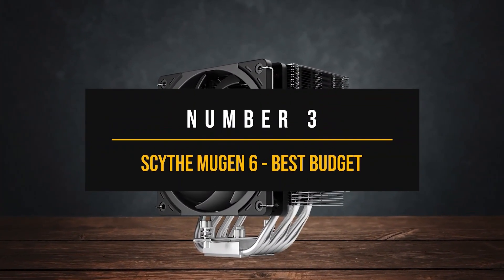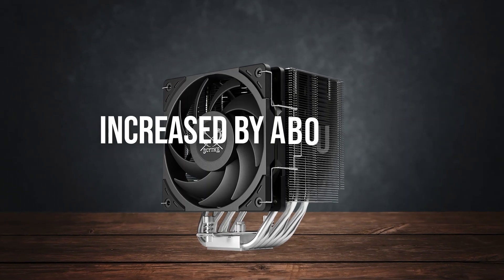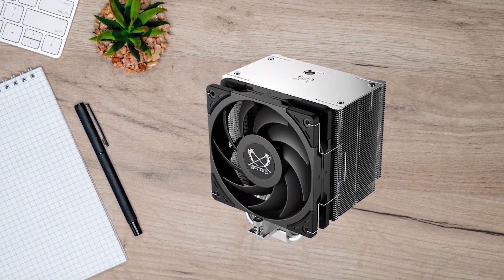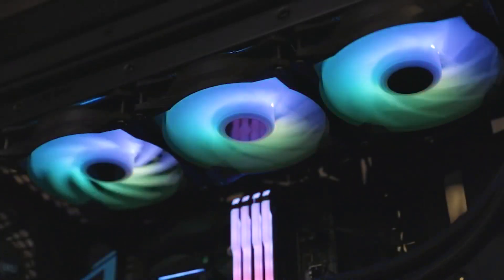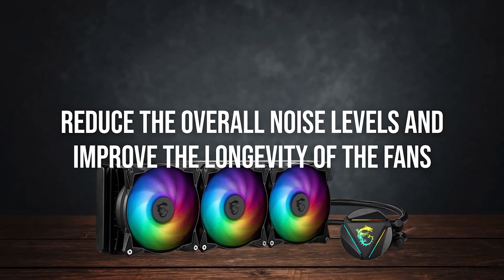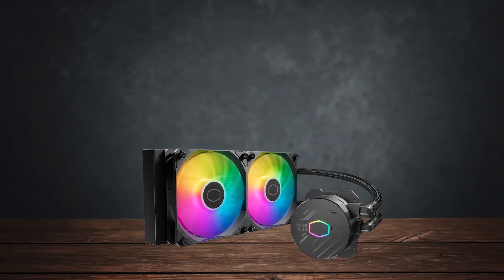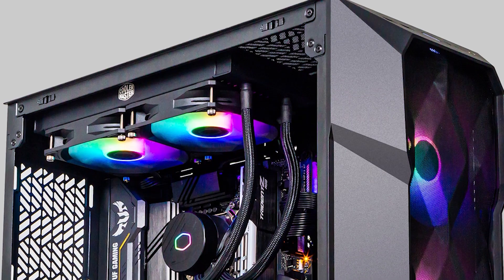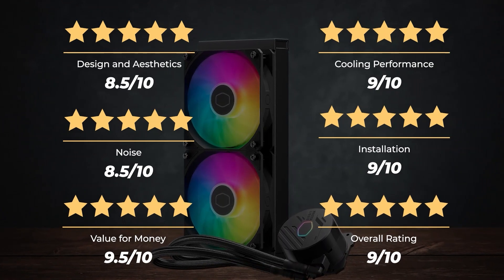The Best CPU Cooler For Intel Core i7 12700k In 2025! (TOP 3)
Our TOP 3 picks for the Best CPU Coolers For Intel Core i7 12700k:
►3. Scythe Mugen 6 - Best Budget CPU Cooler For Intel Core i7 12700k
►2. MSI MAG CoreLiquid 360R V2 - Best Premium CPU Cooler For Intel Core i7 12700k
►1. Cooler Master MasterLiquid 240L - Our Top Choice [paid links]

►Intel Core i7 12700k On Amazon

If you're looking for the best CPU coolers for the Intel Core i7 12700k, you need to watch the whole video till the end. I've picked out three coolers that offer great performance without breaking the bank.

We'll check out a budget-friendly option, then a more premium cooler, and lastly our top pick that balances performance and price.